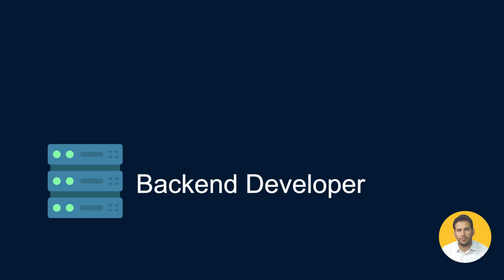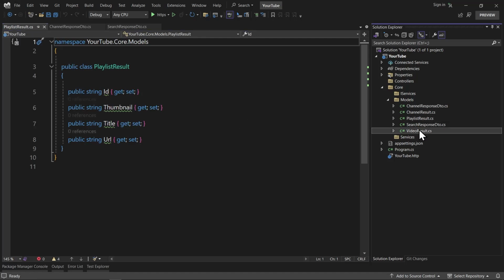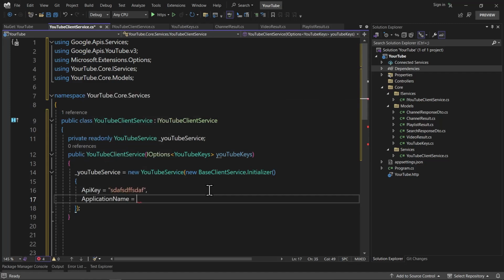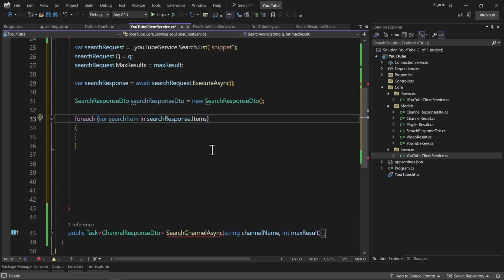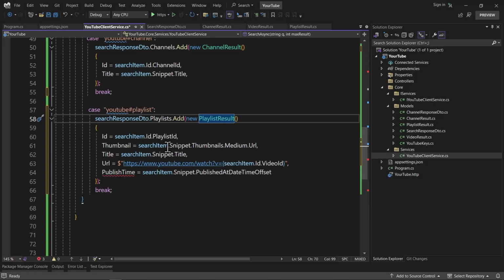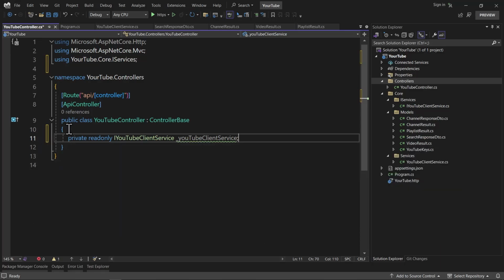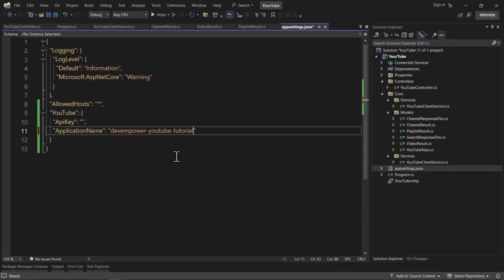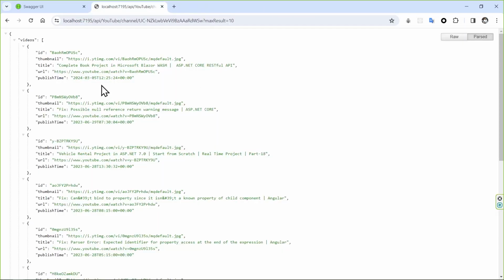Build a YouTube Web API Project with .NET 8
YouTube API with .NET 8 Web API Project | Asp.Net 8 Web API Project

As a backend developer, You must be able to communicate with external services.
It is an important skill for you.
In this tutorial, I’m going to show You this with a good practical example:
I will create a new Asp.Net 8 Web API Project and I will use YouTube NuGet package.

Let’s Implement our YouTube Web API project.

✏️ sections
- (00:00:00) 00: Intro
- (00:00:30) Create Project
- (00:01:39) Add Folder Structure
- (00:02:25) Add Models
- (00:07:00) Add Interface
- (00:08:08) Add Service
- (00:28:46) Add Controller
- (00:33:28) Create and use new Google ApiKey
- (00:37:00) Test Project